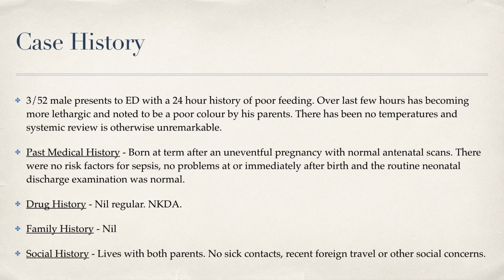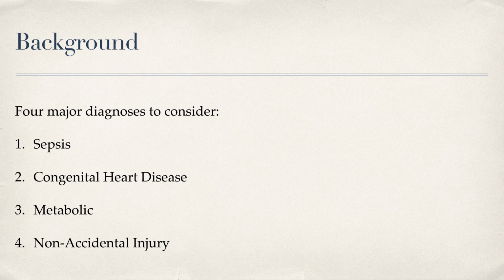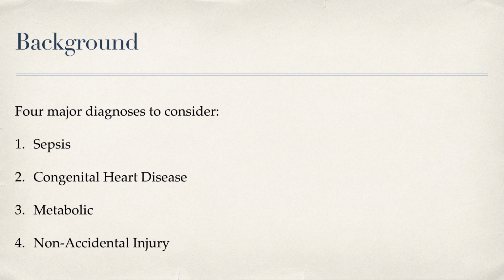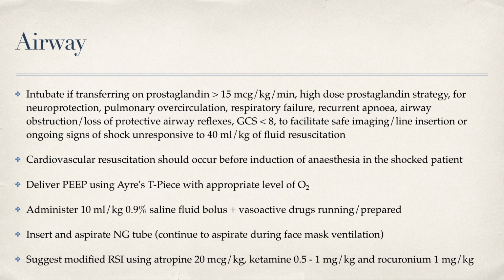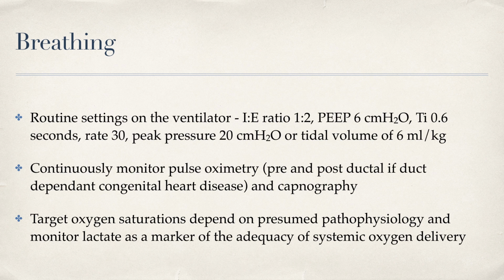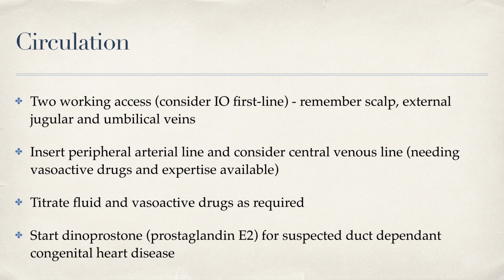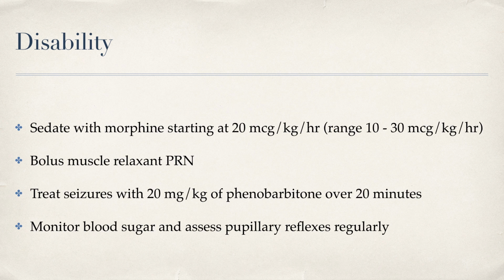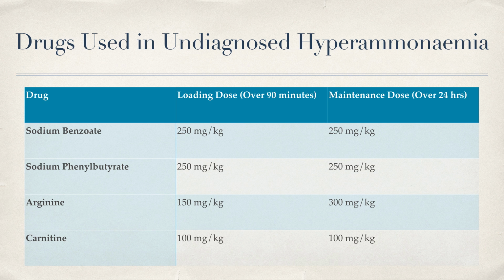Collapsed Neonate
This episode covers the management of a neonate presenting in a collapsed state to the emergency department. It covers the differential diagnosis and provides a structured approach to managing the baby prior to their care being taken over by the paediatric retrieval team. This podcast is part of the 'Waiting for the Paediatric Retrieval Team' series and the accompanying book chapter can be downloaded by clicking on the above link.